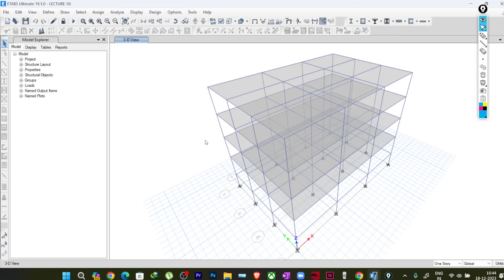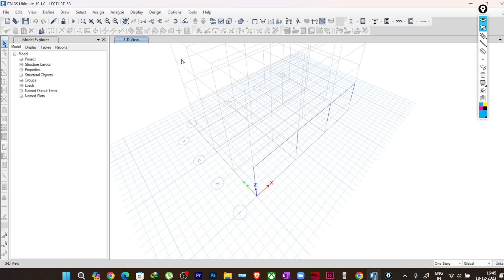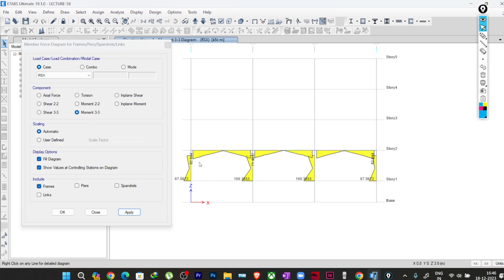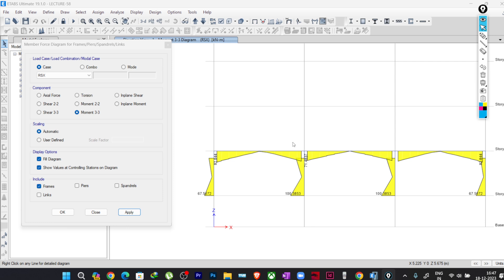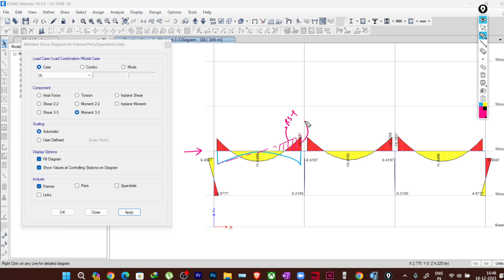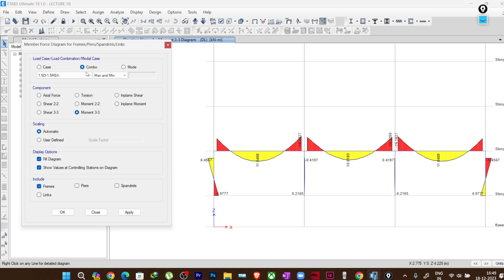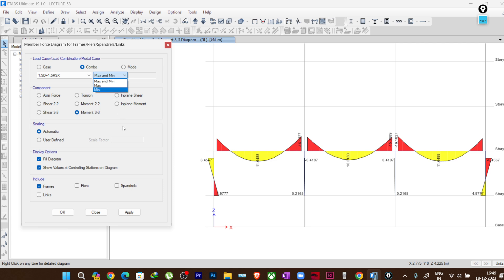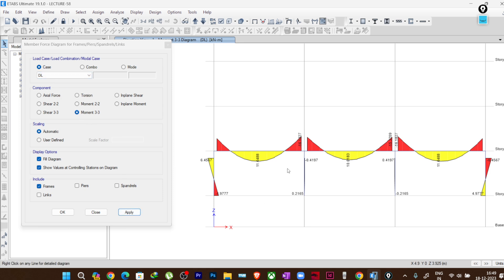Response Spectrum Case and Load Combination- How actually ETABS does it ?? | ilustraca | Sandip Deb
Response Spectrum Case and Load Combination- How actually ETABS does it ??
Valid till 25th Dec mid night.
1. Download 𝗠𝘆𝗜𝗻𝘀𝘁𝗶𝘁𝘂𝘁𝗲 App from App Store.
2. Open the app and log in with Org. Code- "𝗔𝗠𝗜𝗧𝗖𝗢"